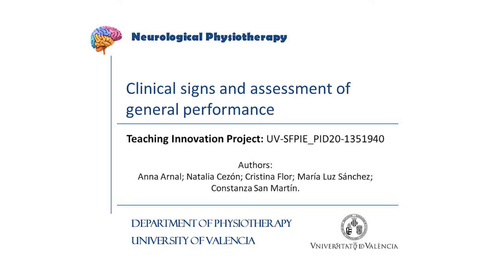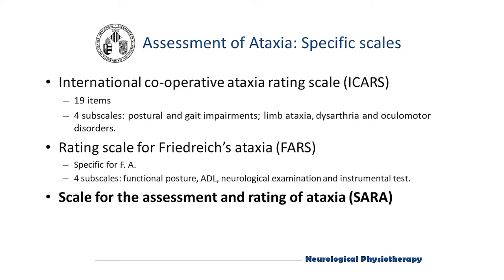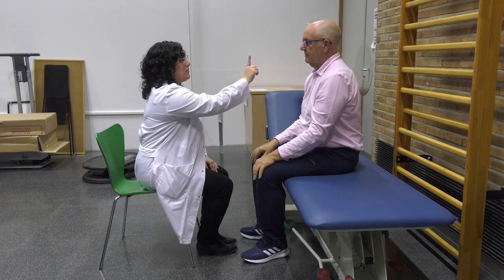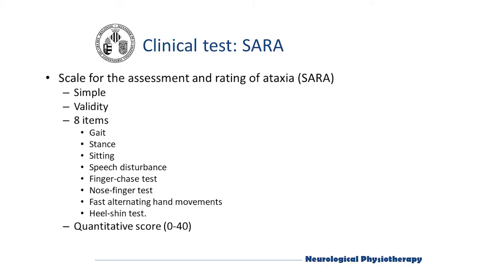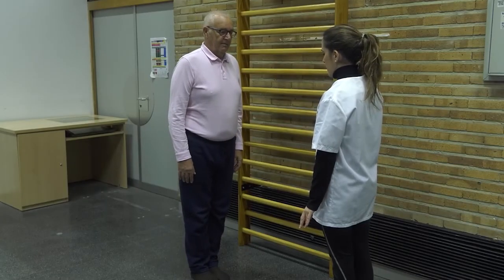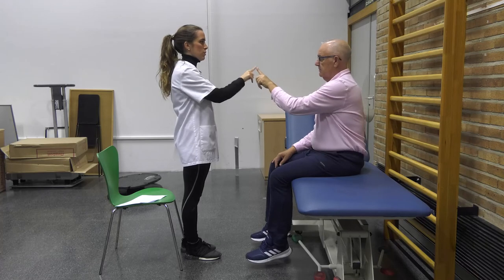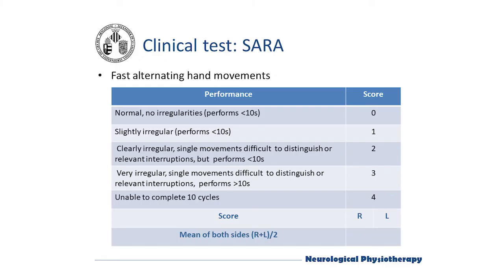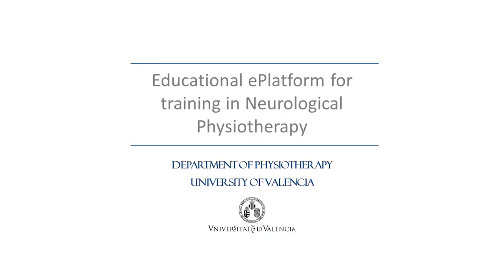General functional performance assessment in a patient with ataxia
Description: This video corresponds to the general assessment of the physical performance of people with Ataxia using standardized assessment instruments. Digital resource generated for the platform